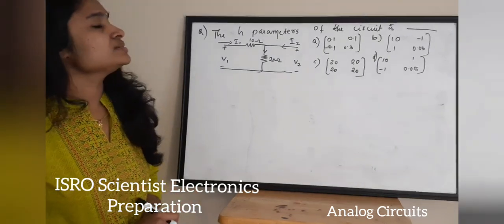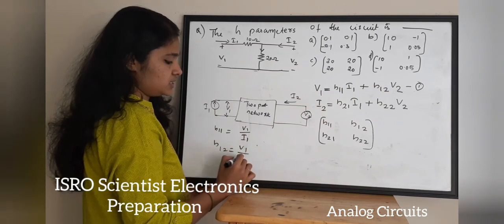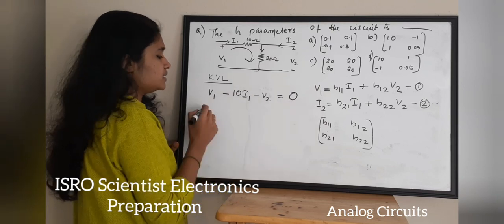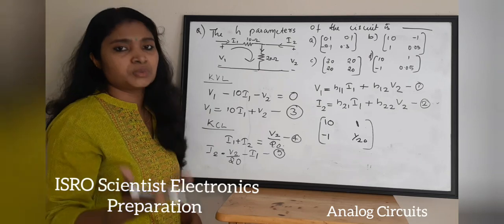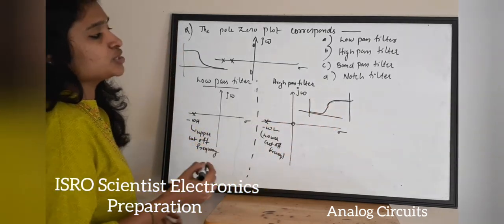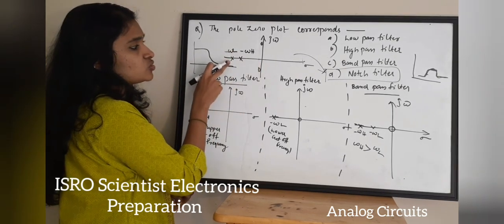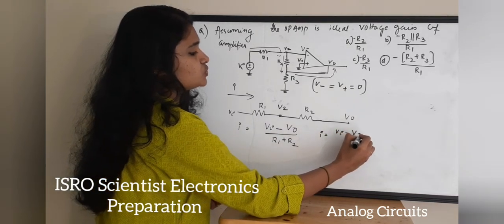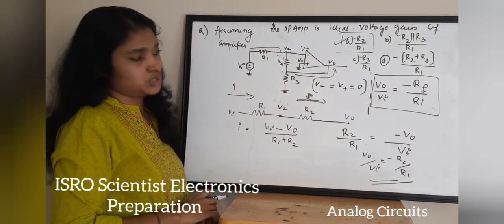ISRO- Scientist Electronics Previous Year Questions- Analog Circuits Part2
In this video we are seeing the Questions on Analog Circuits Which is included in ISRO Scientist Syllabus.

This is a Subjectwise Preparation video.

I have discussed the previous year questions of ISRO scientist/ Engineer Electronics Exam.

Number of vacancies= 131
Qualification= BE/ BTech
Age= 35
Salary= 56100 per month
Last date  of application= 4/11/2019
Exam date= 12/01/2020

ISRO Scientist  electronics  previous year questions part1

ISRO Scientist Electronics Previous year Questions Part4

Playlist of ISRO Scientist Preparation